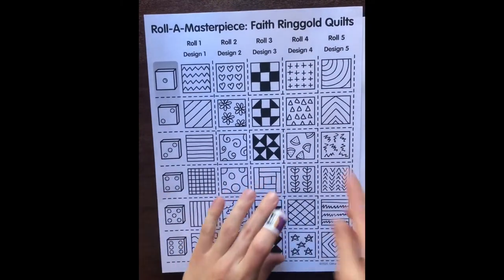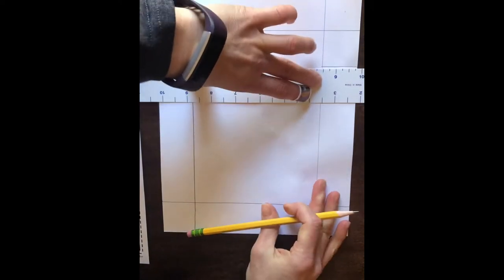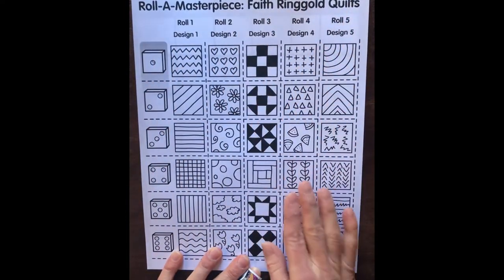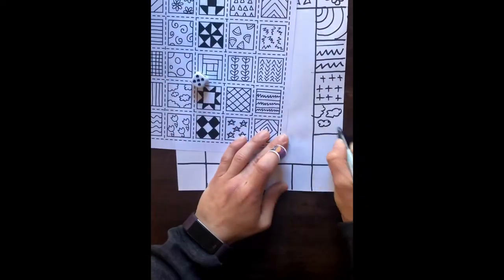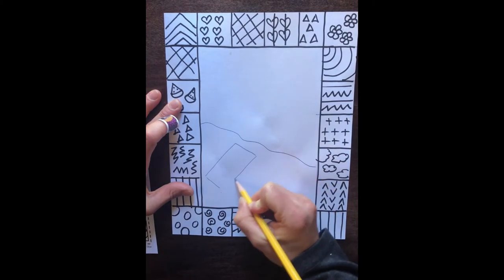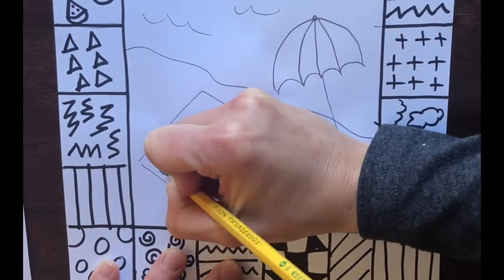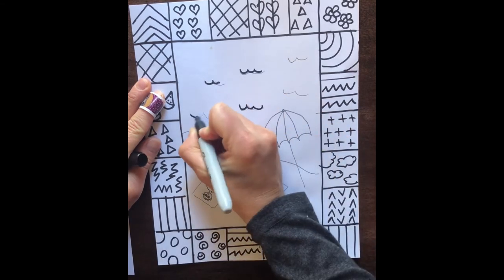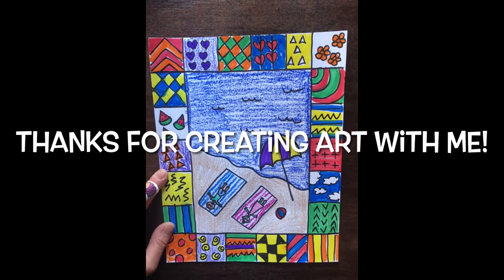Mrs. Samsel’s Art Room: Faith Ringgold inspired story quilt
Inspired by artist, Faith Ringgold and Black History Month, this lesson will introduce you to a fun way of making patterns for your quilt border. You, as the artist, then decide what will be the center focus of your story quilt. This lesson is great for all ages but taught with elementary art students.